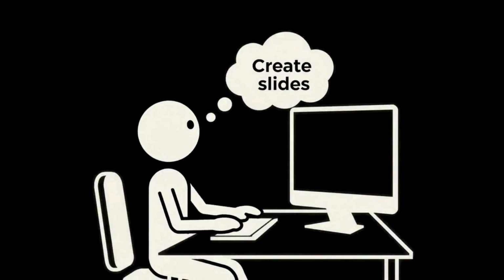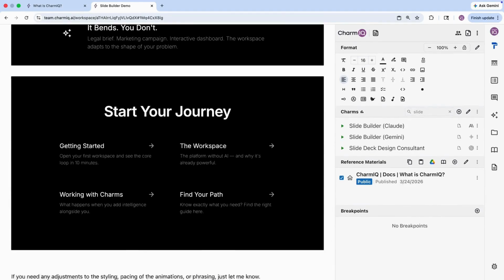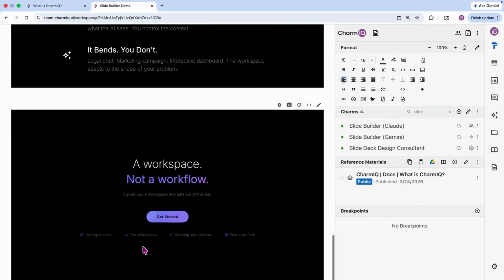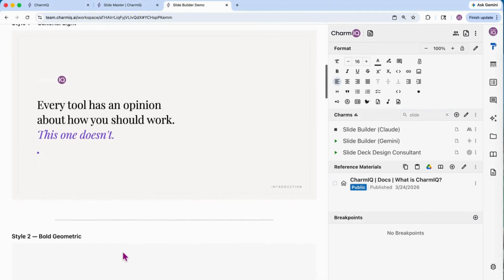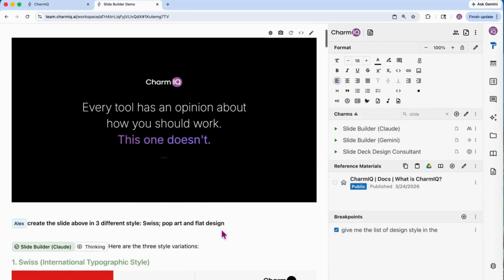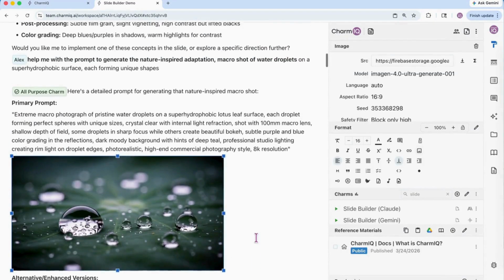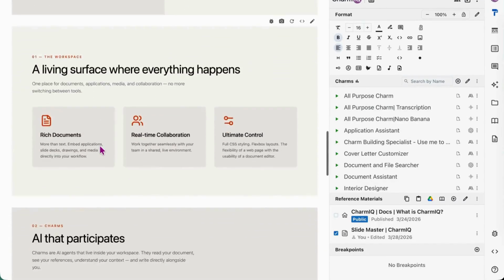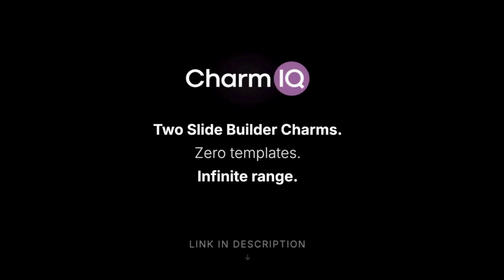The Right & Simple Way to Build AI Presentations (Why Most Look Terrible)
The Right & Simple Way to Build AI Presentations (Why Most Look Terrible). Most AI presentations look terrible because you're locked into whatever one tool decides to generate. No options. No control. If you want to build AI presentations that actually look professional, you need a smarter workflow, and that's exactly what this tutorial shows you.

In this tutorial, I show you how to create presentations with AI using both Claude and Gemini model. You'll see how to make presentations with AI that give you real design options, generate photorealistic custom images, and match your brand guidelines, all without leaving one workspace.

Recommend seeing our first tutorial on how to create professional slides and build AI presentations in minutes, this provides you the foundational concept and presentation skills

With these 2 tutorials, you can create any professional presentations with AI in minutes.

 ✅ The Multi-Model Workflow:
- Run two AI presentation tools side-by-side ( Claude and Gemini)
- Compare two completely different presentation design
- Cherry-pick the best slides from each.
This is the core of how to build AI presentations that don't all look the same. Most people trying to make AI presentations run one model, get one result, and hope it works. Here you get options first.

✅  Design Style Control
When you build slides with AI, you shouldn't be guessing what styles exist. Ask for mockups across multiple design directions — Editorial, Swiss, Pop Art, Flat Design — before committing to any one. See it, then build it.
No design background needed. Just describe the feeling you want and the AI figures out the rest. This is one of the most underused AI presentation tools techniques: brainstorm styles visually before you build.

 ✅  Professional Image Generation
- Most AI powerpoint generator tools fall short here. They give you one image model and that cartoonish look everyone recognizes. Here, the AI presentation maker tool automatically selects the best image generator (Gemini Imagen vs DALL-E) based on what your slide actually needs.
- Want to create powerpoint slides with a photorealistic macro shot of water droplets? Brainstorm the concept, generate the image, build the slide around it — all in one place. No downloading, no uploading, no manual positioning.

 ✅  Brand Consistency with One Prompt
- Add your master slide as reference material and ask the AI to match it.
- This best AI presentation maker tool also has thousands of built-in icons to make your powerpoint design professional. This is how you create presentations with AI that actually look on-brand, not generic.

 ✅  Direct Editing & Workspace Efficiency
- You're not locked into a chat history. Click the pencil icon and edit text, colors, and font sizes directly on the canvas. Use breakpoints to focus the AI only on the slides you're refining — so you're not wasting credits reprocessing content that's already done.

When you make presentations with AI this way, you stay in control at every step.

🎯 WHY THIS WORKS BETTER THAN TYPICAL AI PRESENTATION TOOLS
- The standard workflow for AI slides: prompt once, get one result, manually fix everything that's wrong. That's frustrating and slow.
- This workflow: generate multiple versions, compare them, cherry-pick, then refine. You build AI presentations faster because you're choosing from options instead of fixing a single bad output.

If you've been searching for how to build AI presentations that don't look like everyone else's — or the best AI presentation maker workflow that gives you real control — this is it.

⏱ CHAPTERS

00:00 — Why Most AI Presentations Look Terrible
00:40 — Set up to Build AI Presentations in CharmIQ
01:38 — How to Build AI Presentations Using Gemini
02:10 — How to Build AI Presentations Using Gemini
03:00 — Comparing AI Slides and Cherry-Picking the Best
04:20 — Customize AI Slides: Match templates
05:05 — Add Logo to AI Slides
05:35 — Edit AI presentations
05:58 — Exploring Powerpoint Design Styles Before You Create presentations
08:48 — Creating Powerpoint presentation with Professional Images
10:20 — Brainstorming ideas while creating Powerpoint presentations
11:25 — Matching AI slides with Brand Guidelines with One Prompt
13:30 — Export Your Slides and Present in Slideshow mode